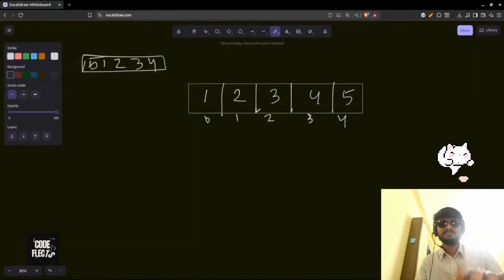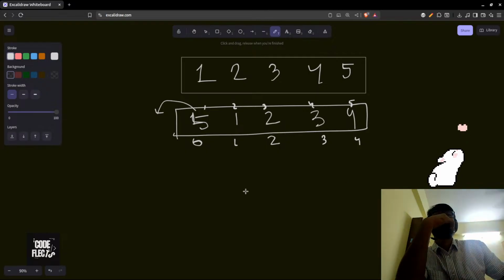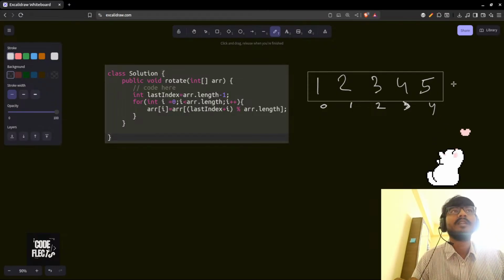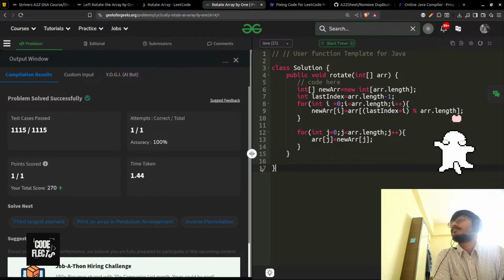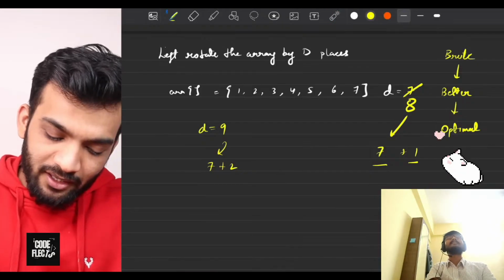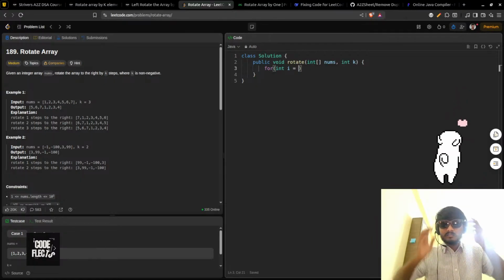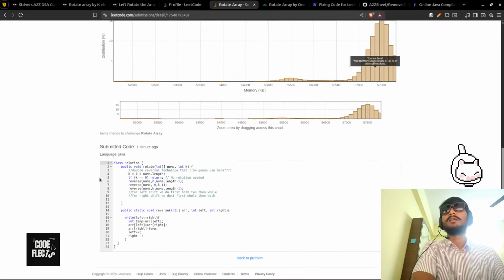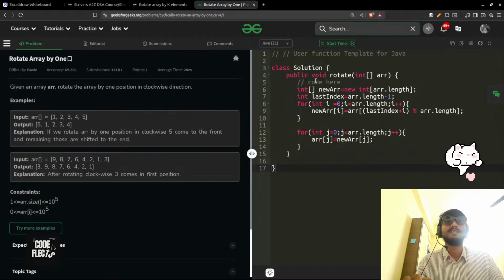A2Z | Episode 3 | Arrays Easy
Hi, I’m Samikshya Nanda, and welcome to Codeflects!
Questions Attempted in this video:
1.Left rotate an array by 1
2.Right/Left rotate an array by D places

Welcome to my complete journey through Striver's A2Z DSA Course! Join me as I tackle every single problem and concept from this comprehensive Data Structures and Algorithms series.

This stream is all about learning together and sharing insights along the way. Feel free to code along, ask questions, or simply watch and absorb.